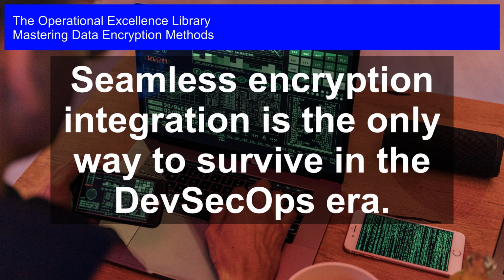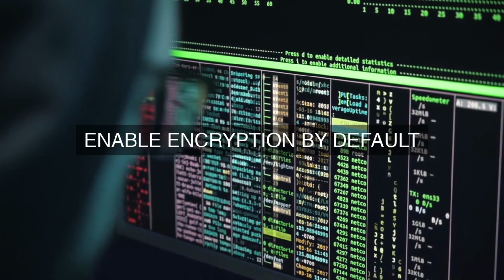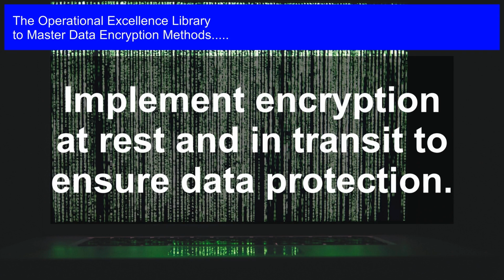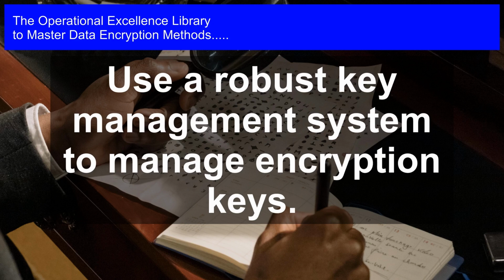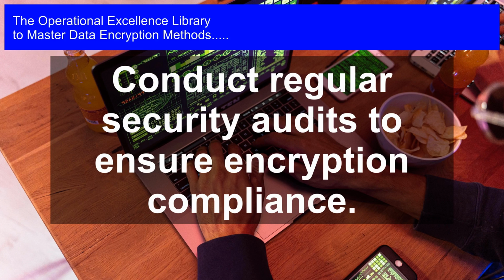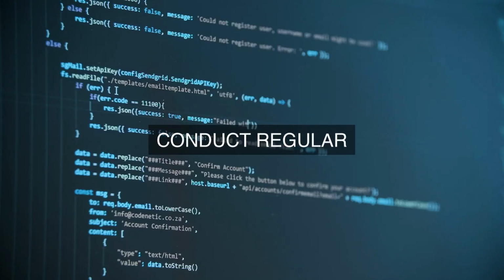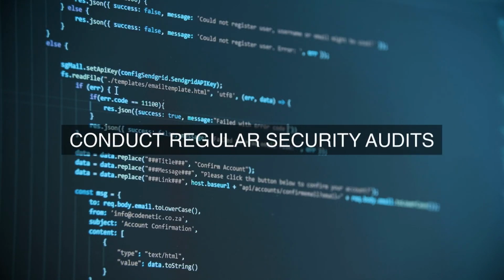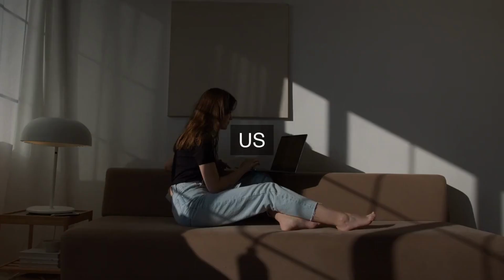Surviving DevSecOps: Seamless Encryption Integration is the Only Way!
Master Data Encryption Methods Operational Excellence. Get answers, advanced guidance, how-to's & workflows. Includes customized assessment, critical capability analysis & recommendations.

Data Encryption Methods Success Formulas in the Video:
Define clear encryption policies and standards for your organization.
Implement encryption at rest and in transit to ensure data protection.
Use a robust key management system to manage encryption keys.
Integrate encryption into your DevSecOps pipeline for seamless implementation.
Train developers on encryption best practices and tools.
Conduct regular security audits to ensure encryption compliance.
Use cloud-agnostic encryption solutions for flexibility and scalability.
Implement encryption at the application layer for added security.
Use automated encryption tools to reduce manual errors.
Continuously monitor encryption performance for optimization.

Unlock the Secret to Mastering Data Encryption: Your Comprehensive Guide to Operational Excellence

In today's digital age, data encryption is no longer a luxury, but a necessity. With cyber threats on the rise, protecting sensitive information has become a top priority for organizations of all sizes. But, with so many encryption methods available, it's challenging to know where to start. That's why this toolkit is a game-changer.

Get ready to master data encryption with this comprehensive guide that provides detailed solutions to the most important questions, including:

- What are the different types of data encryption methods, and when to use each?

- How do I choose the right encryption algorithm for my organization?

- What are the key components of a robust encryption strategy?

- How can I ensure data is protected both in transit and at rest?

- What are the common pitfalls to avoid when implementing encryption methods?

This toolkit is packed with real-world case studies, practical examples, and actionable steps to help you navigate the complex world of data encryption. You'll gain unique perspectives from personal experiences and learn from detailed workflows, complete with timelines and responsibilities for each step.

But that's not all. This toolkit comes with a self-assessment digital downloadable tool to help you evaluate your organization's encryption maturity and identify areas for improvement. With this tool, you'll be able to:

- Assess your current encryption practices and identify vulnerabilities

- Develop a customized roadmap for improvement

- Track your progress and measure the success of your encryption strategy

Don't let data breaches and cyber attacks hold your organization hostage. Mastering data encryption has never been more critical. Get your copy of this indispensable guide today and start protecting your data like a pro.

Work-With-You Warranty